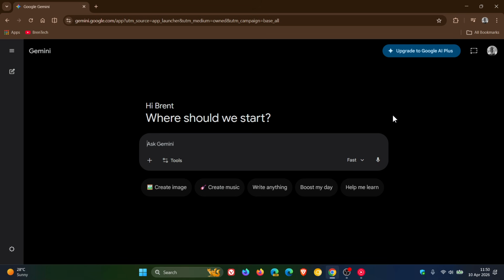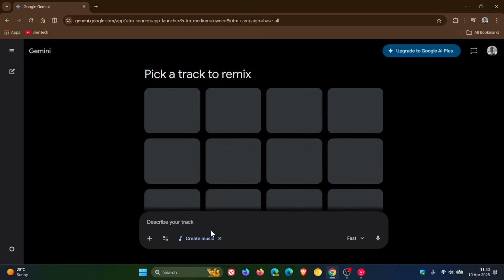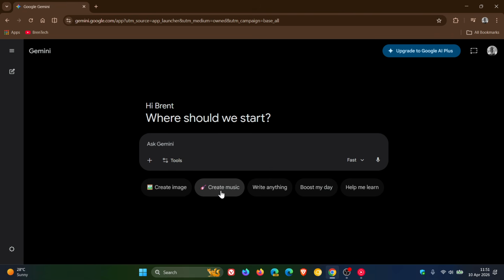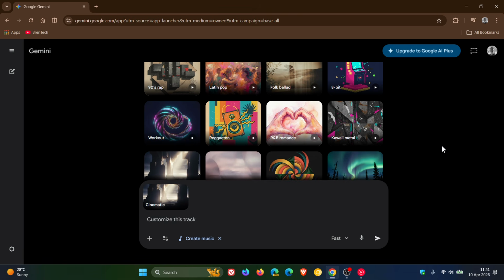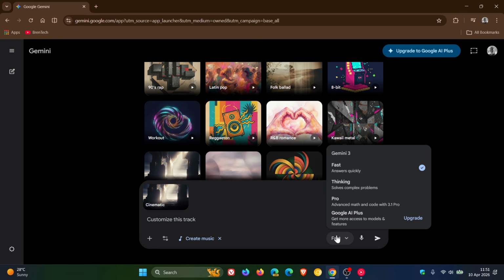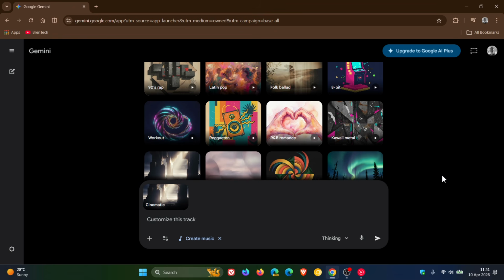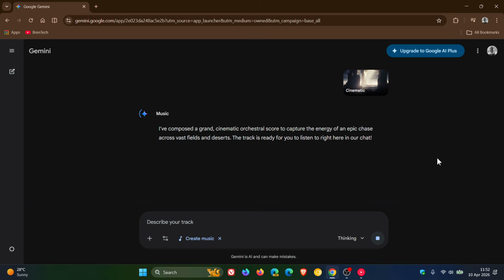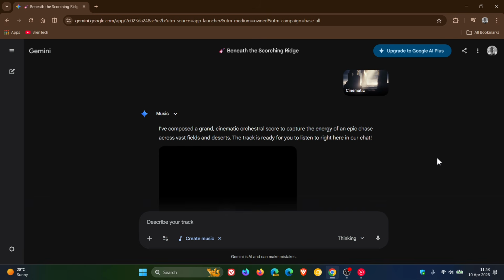No More 30-Second Clips: How to Make Full 3-Minute Songs in Gemini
This new capability is powered by Lyria 3, Google’s most advanced music generation model yet.